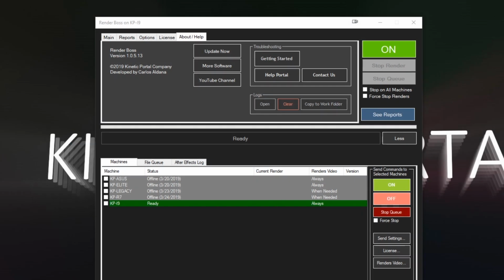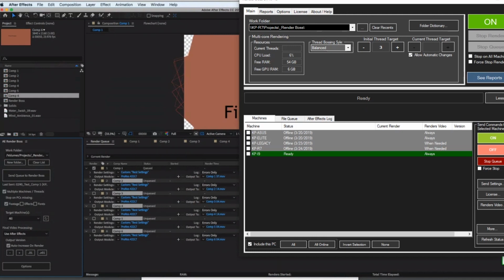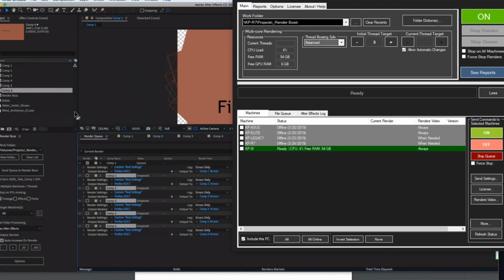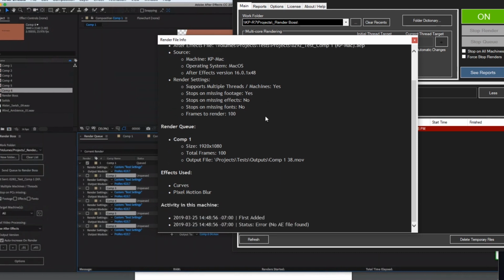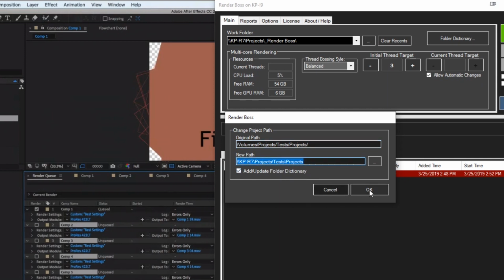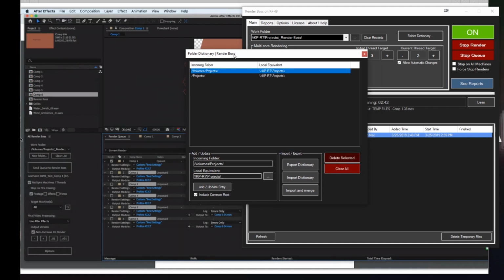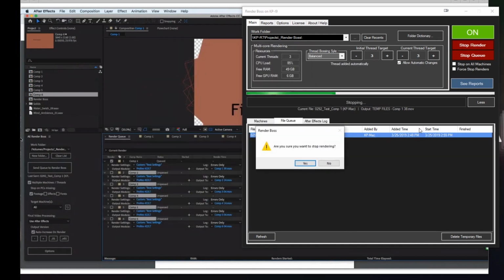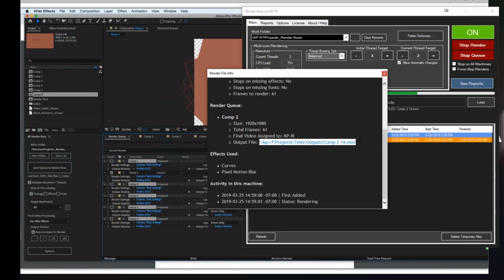Sending a job to Render Boss from a Mac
It's possible now to send work projects made in AE for macOS to render in one or more PCs using Render Boss.

This video contains the instructions on how to send renders the first time.

Be the first to know about release dates, beta versions, and special preorder pricing, just for early birds by signing up to our Mac email list: